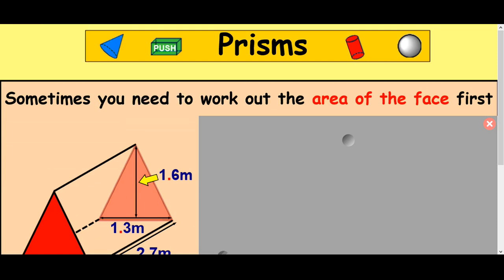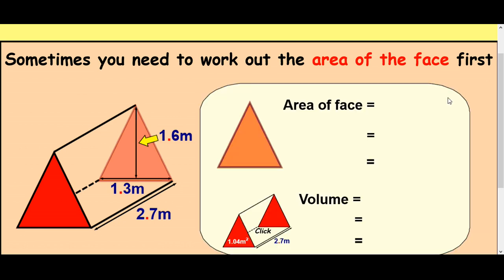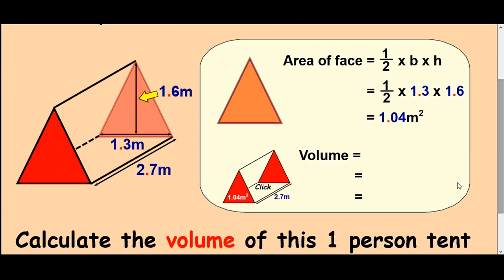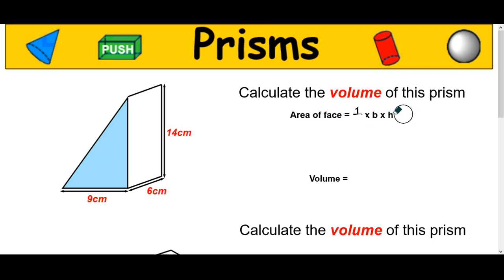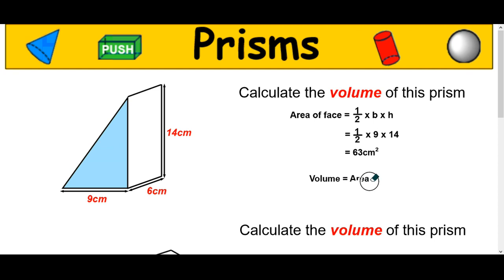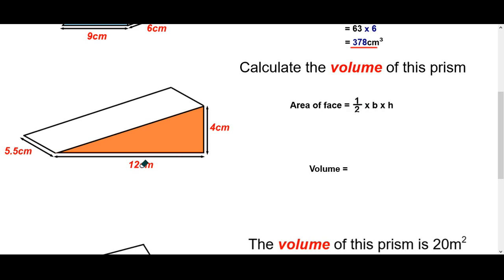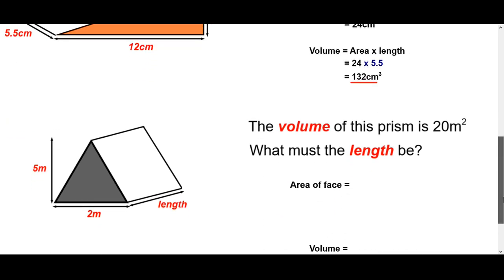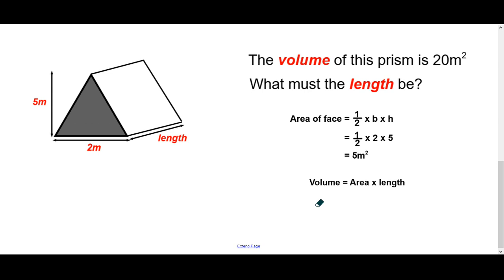Volume - Calculating the volume of Triangular Prisms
A Maths lesson on how to calculate the volume of a triangular prism